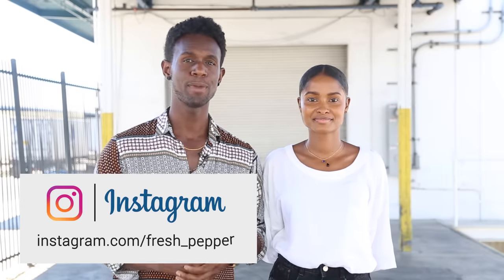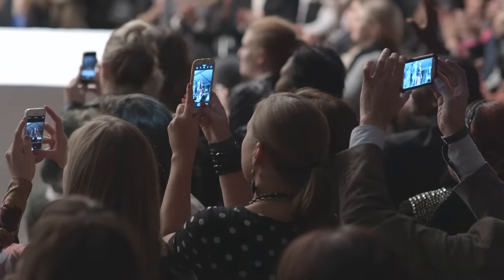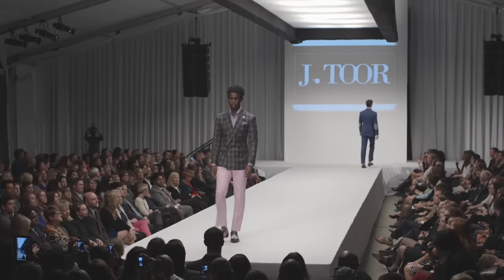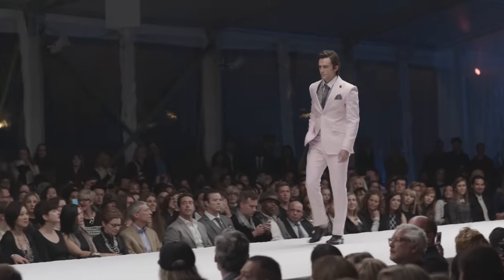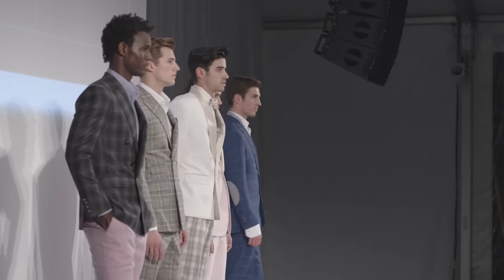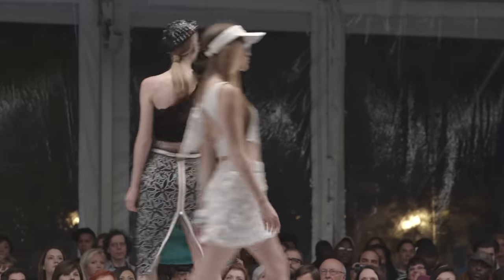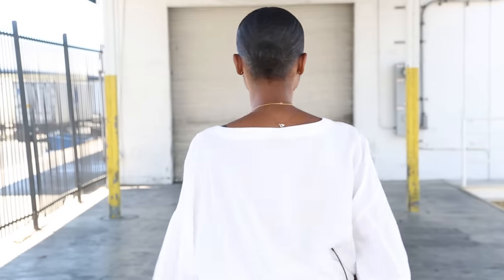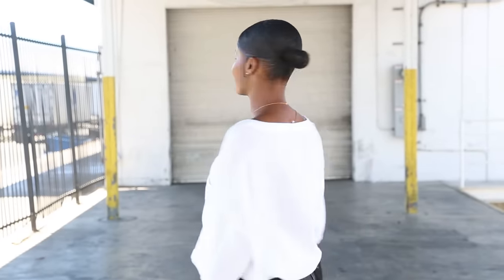How to Walk in Heels by RUNWAY MODEL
Walking down the runway can be a very scary thing to do, especially if you're not comfortable walking in high heels! We've all seen those funny bloopers were models trip and fall down the runway, this is every models worst nightmare!

Whether you are walking in stiletto heels, boots, or standard high heel shoes. Fashion model Dey shows you how to walk on the runway with confidence.